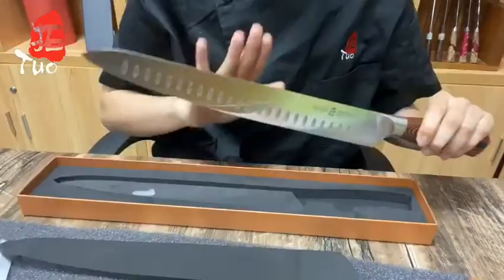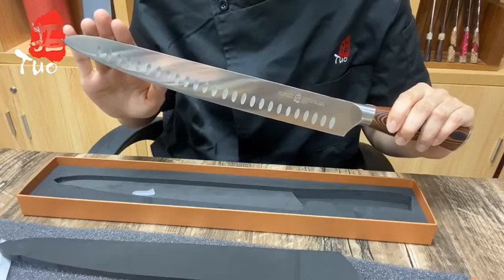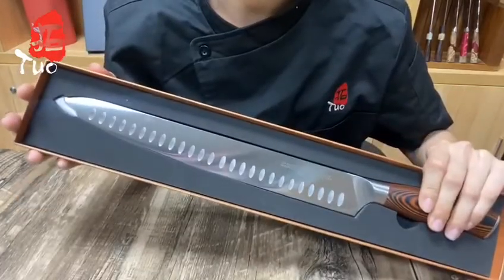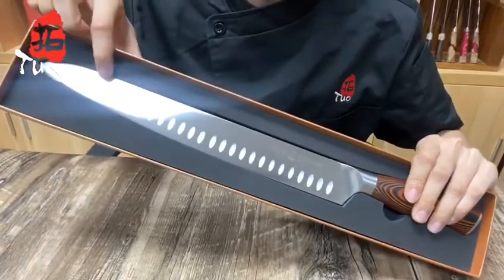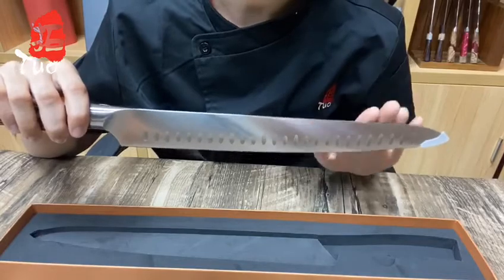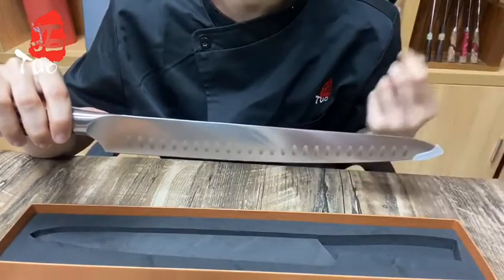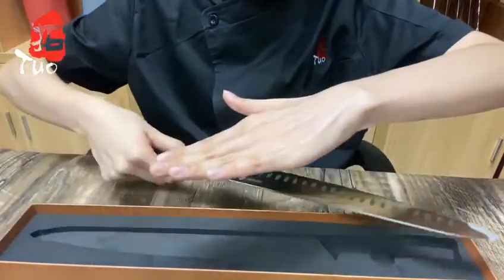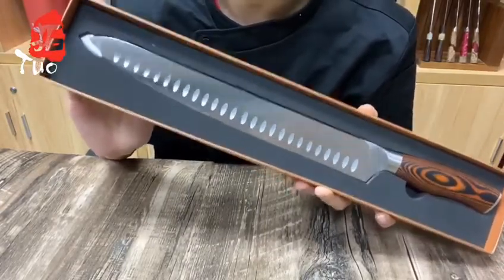TUO Professional Slicing Knife, 12" Blade, Beautiful PakkaWood Handle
How to enhance your culinary creation?

TUO Cutlery lives by the spirit that through constant exploration in exquisite production techniques, experienced craftsmanship and premium raw materials, we can create remarkable high-quality kitchen knives at a reasonable price to the home cook, cooking amateur or professional chef.

Making high-quality kitchen knives professionally and showing them to the world are our ultimate driving forces and these are what truly fulfill the pride and joy of every TUO artisans. We let our knives speak for themselves and we believe that you will fall in love with our knives once you hold them in your hands.

Featured:
🔪【World-best Kitchen Knives AWARDED】The flexible blade is precisely designed for de-boning, preparing, filleting, skinning, trimming, and butterflying all your favorite meats. The extra-long 12-inch slicer is perfect for carving roasts, turkey, ham, prepping large fruits and vegetables, and slicing bread loaves and layer cakes.
✅【Premium German Stainless Steel for Kitchen】High Carbon German Stainless Steel X50CrMoV15 is the perfect food-grade steel for a kitchen knife with rust resistance, superior durability, and the outstanding cutting characteristics. Hand polished satin finished blade is perfectly tapered for performance and flexibility.
✅【Ideal Hardness of HRC 58 on the Rockwell Hardness Scale】The hardness is enhanced to 56+/-2 HRC after high-tech vacuum heat treatment and nitrogen cooling treatment. Precisely ground to 18 degrees per side ensures the balance between Maximum Sharpness and Maximum Edge Resilience.
✅【Ergo Grip Stunning Pakkawood Handle】Ergonomically design, secure and comfortable grip, full tang Fiery Phoenix Chinese slicing knife is shown its ultimate comfort, masterful elegance and superb robustness.
🎁【Trusted Customer Service】TUO provides premium customer service, each of our knife will come with an exquisite gift box. What’s more, a warranty aims at manufacturing defects is included. It can not only be used for yourself but also the best choice to give to your friends or family as a unique gift.